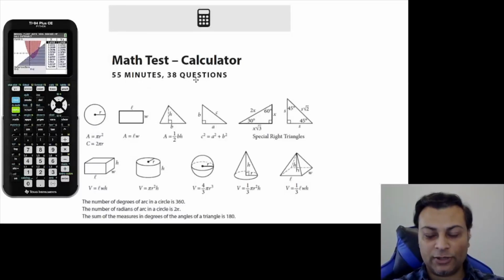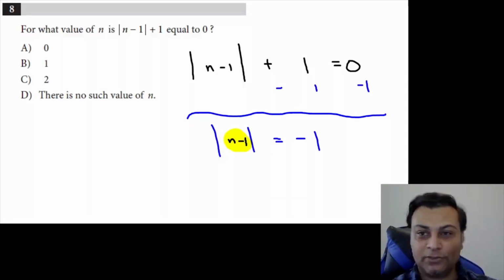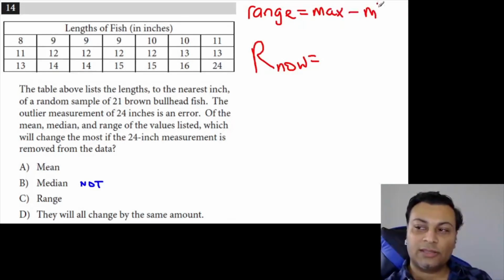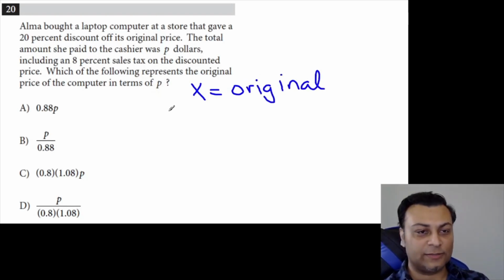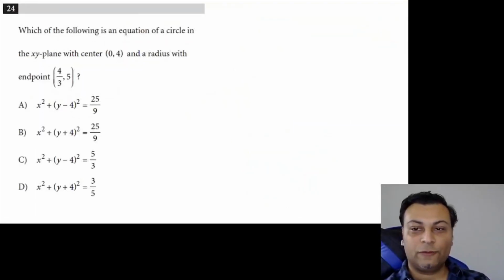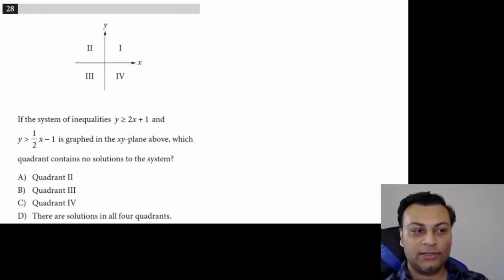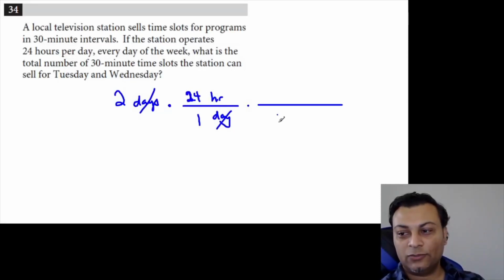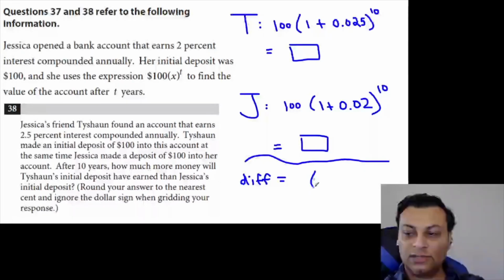SAT Math Practice Test 1 With Calculator (solutions with full explanations)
0:00 - Intro
0:37 - Question 1
1:51 - Question 2
2:35 - Question 3
3:45 - Question 4
4:38 - Question 5
5:15 - Question 6
7:31 - Question 7
8:55 - Question 8
9:55 - Question 9
11:16 - Question 10
12:41 - Question 11
13:38 - Question 12
15:35 - Question 13
17:00 - Question 14
19:54 - Question 15
20:31 - Question 16
22:26 - Question 17
23:09 - Question 18
25:24 - Question 19
28:11 - Question 20
30:31 - Question 21
32:41 - Question 22
34:38 - Question 23
38:10 - Question 24
41:09 - Question 25
43:19 - Question 26
44:22 - Question 27
47:30 - Question 28
49:35 - Question 29
50:30 - Question 30
51:56 - Question 31
53:31 - Question 32
55:23 - Question 33
56:19 - Question 34
57:34 - Question 35
59:54 - Question 36
1:01:58 - Question 37
1:03:56 - Question 38